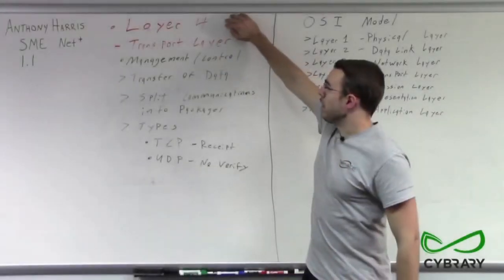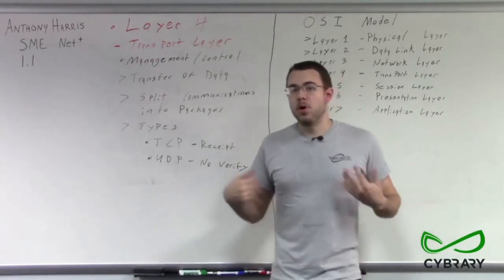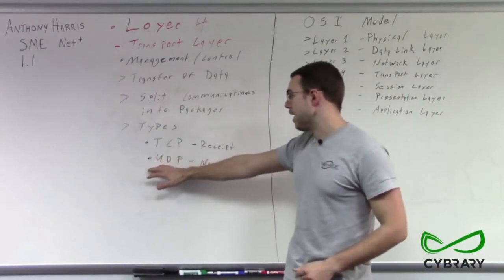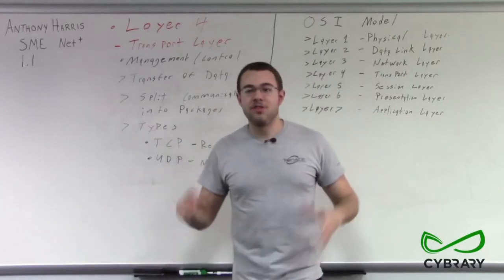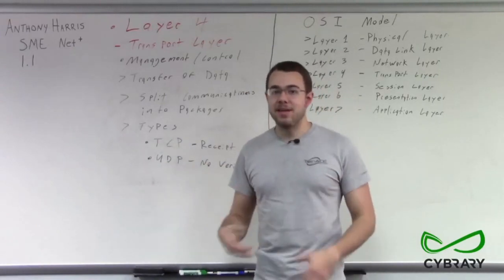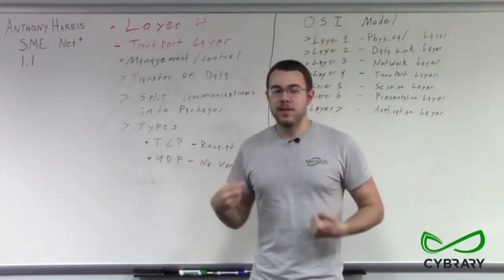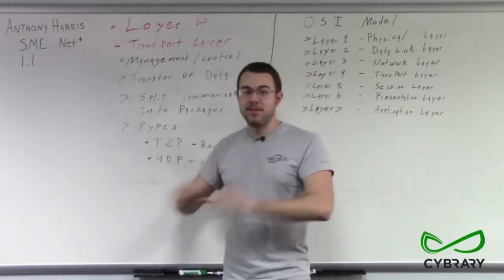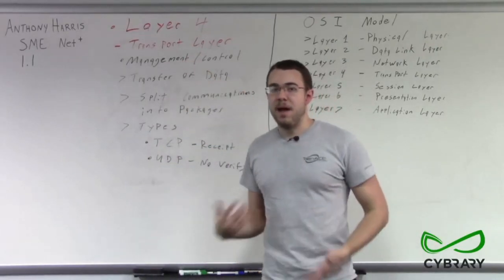OSI Model Layer 4 Transport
SI Model Layer 4 Transport

This lesson covers Layer 4, the transport layer of the OSI model. This layer provides us with management and control and also helps us to transfer data that we send and receive. It helps splits communications into different packages using either Transmission Control Protocol (TCP) or User Data Protocol (UDP). These protocols provide for either verification or no verification of delivery.